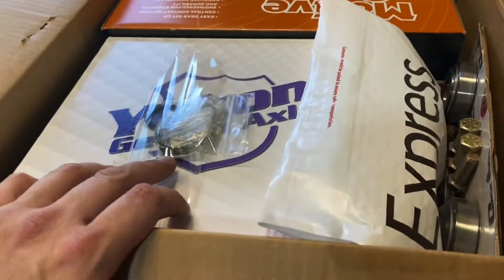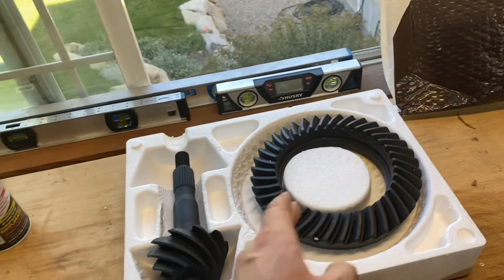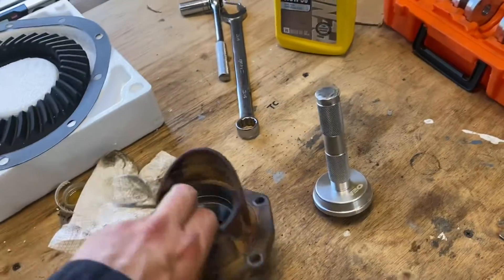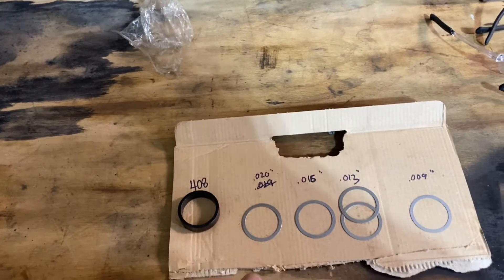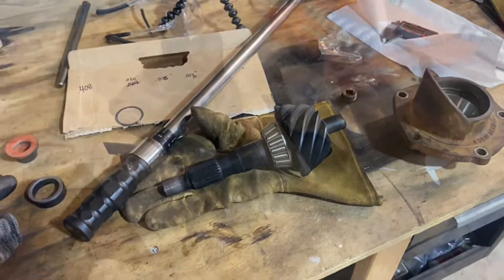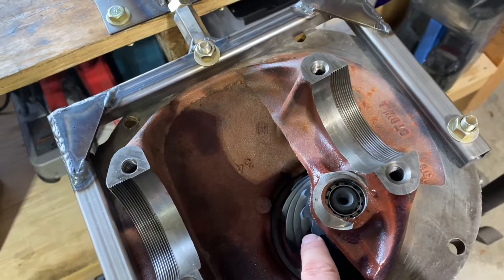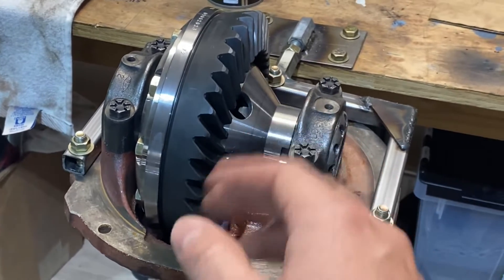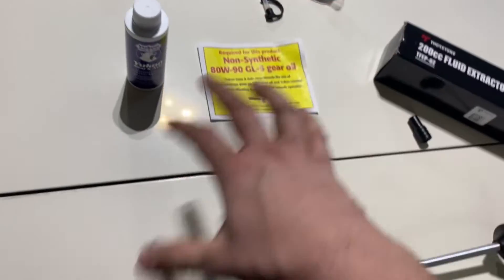Why I Always Buy from Quick Performance - Part 2 Ford Differential Assembly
Why I Always Buy from Quick Performance - Part 2 Ford Differential Assembly.  SUPPORT AMERICAN owned companies selling American Made parts for your home built race car!!!

In Part 2 I break down all of the goodies I received from Quick Performance including a Yukon Dura Grip limited slip differential, Motive 3.80 Ring and Pinion, and complete Timken bearing and seal kit for my Ford 8" rear differential.

If you haven't seen Part 1 go back and see the step by step disassembly instructions from my last video

Otherwise hang on as I explain how to successfully assembly a Ford 8" (or 9") rear differential including key topics such as: bearing race install, press fits, pinion and carrier bearing pre loads, backlash, how to read a gear mesh pattern, and finally differential break in procedure